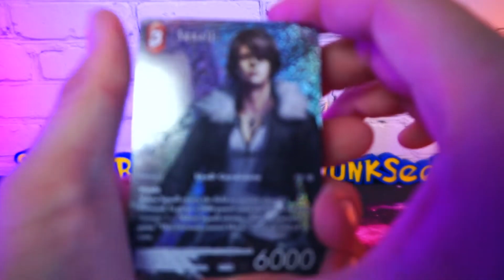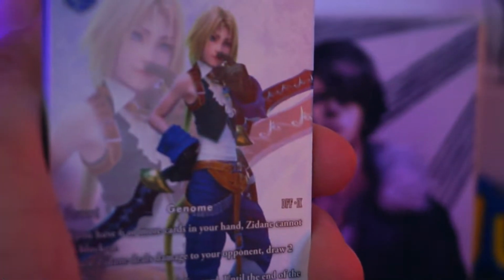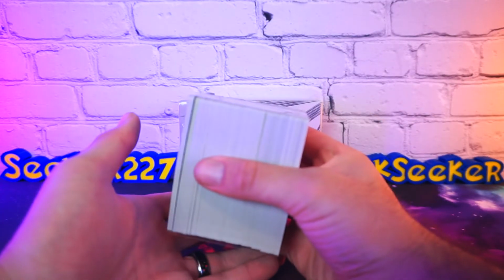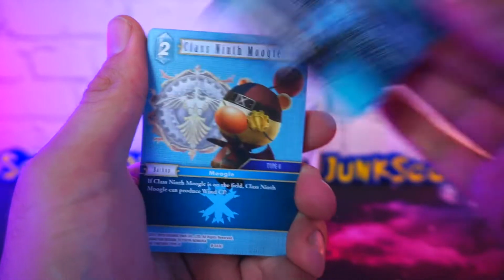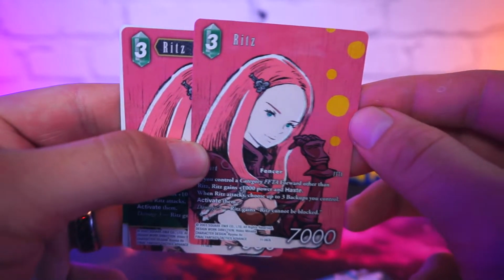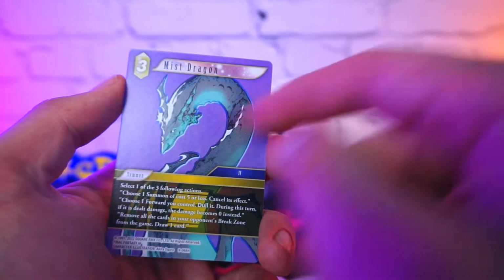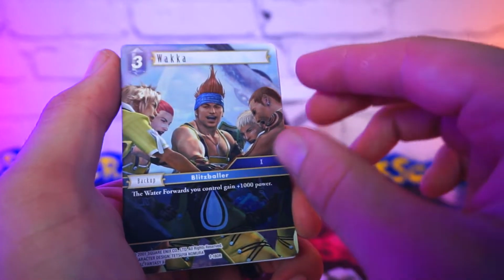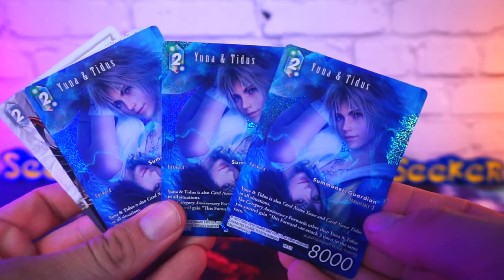The BEST Final Fantasy TCG Box! - Anniversary Collection Set 2022 Opening!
Opening the Final Fantasy TCG Anniversary Collection Box 2022!